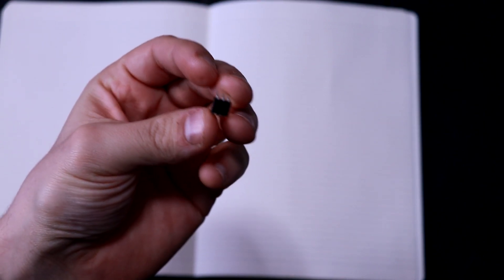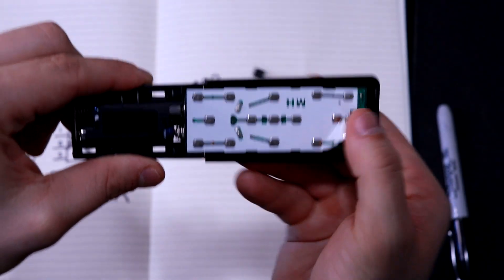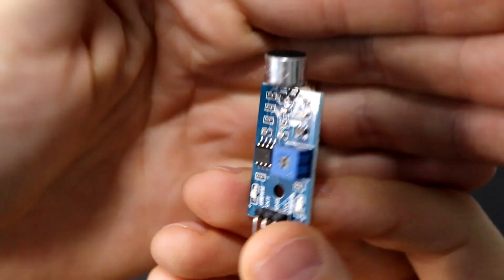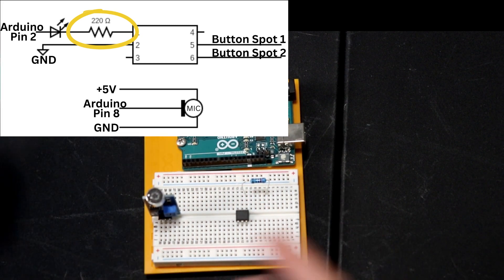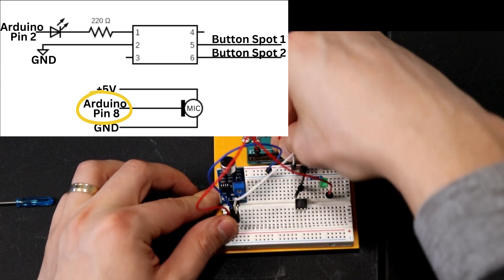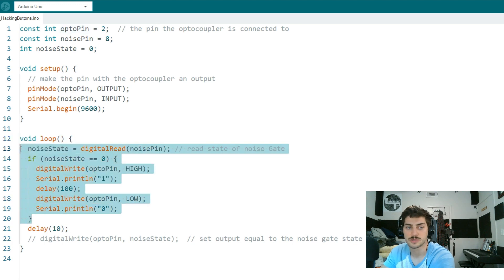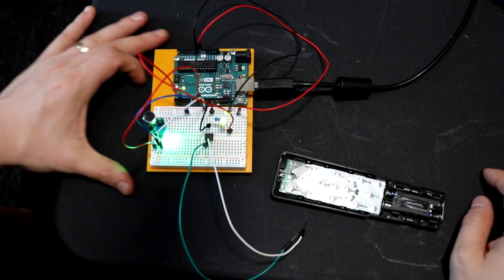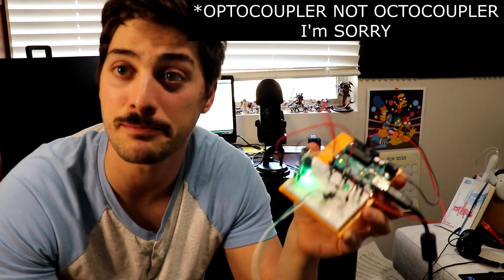How to Control Remote Devices with Arduino! Buttons and External Device Electronics Tutorial!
Arduino Microcontrollers can be used to control remote devices using an Integrated Circuit known as an Optocoupler (Optoisolator). On the input side of the optocoupler you are powering or not powering an LED, which when lit up, closes a switch on the other side of the optocoupler! This allows you to have two electrically isolated circuits with one device.

I also use a sound detection module to use audio input to trigger the button, and those pieces can be found here:
The entire Arduino beginner kit I use in my beginner tutorial series can be found here:

Drop a comment if you have any questions, want to suggest something for future videos or want to roast me for saying Octocoupler instead of Optocoupler so many times!